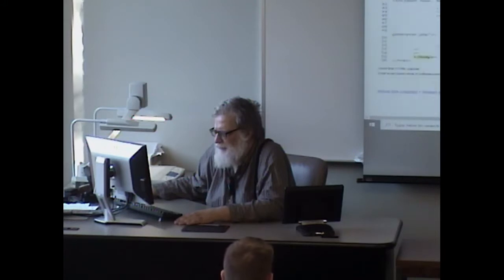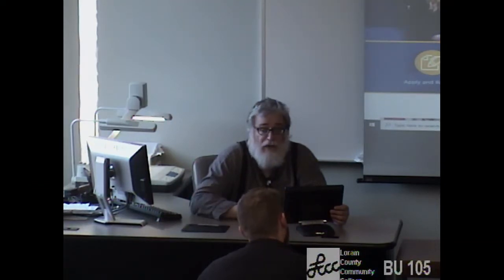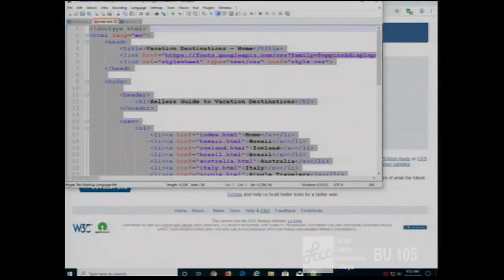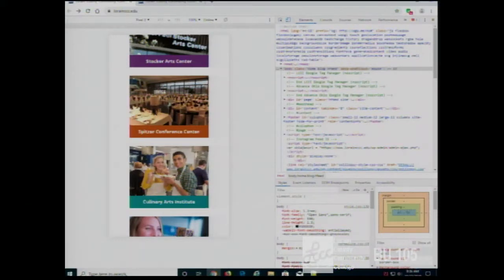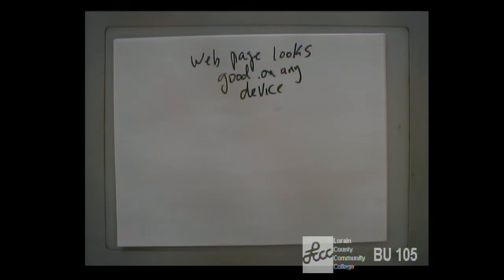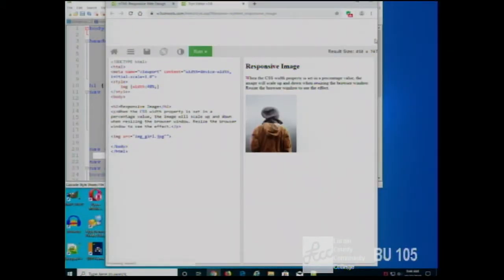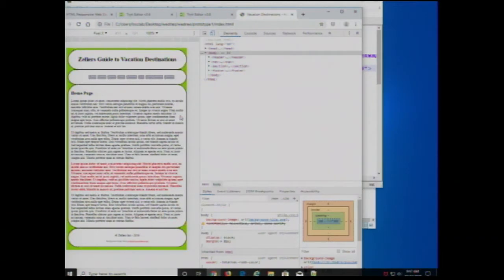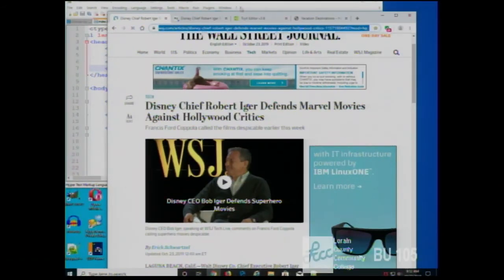CISS216 - Fall 2019 - Web Development - Week 9, Lecture 2 - October 23, 2019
W3C Validators. Responsive Web Design